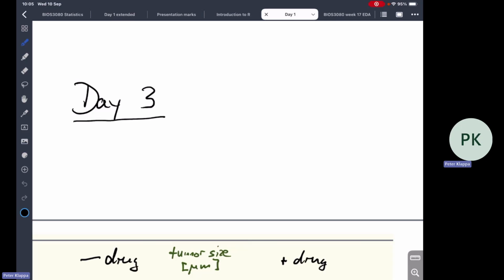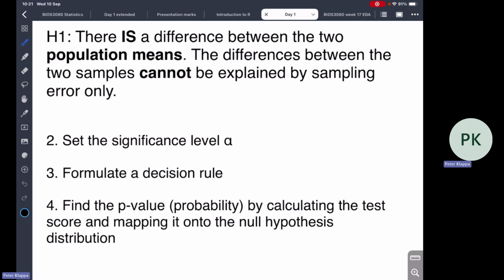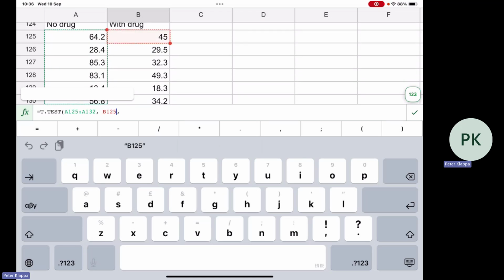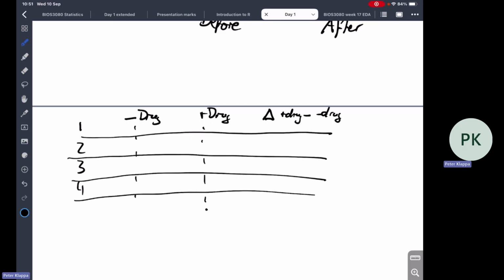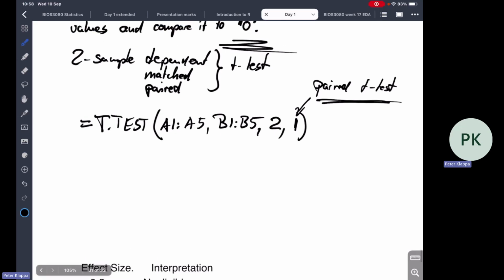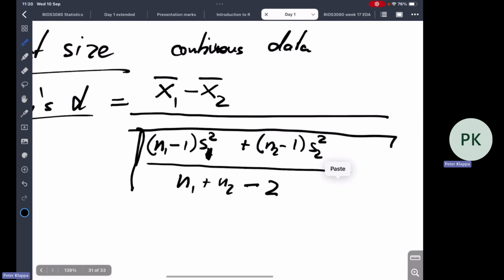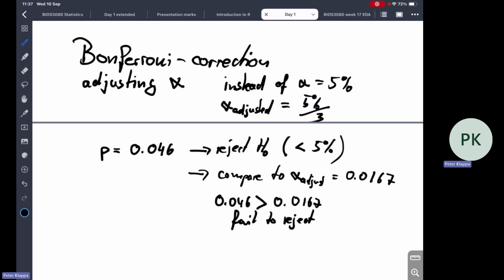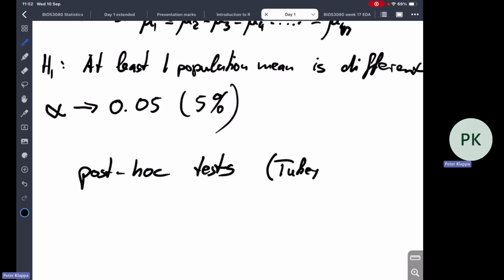Clinical trials statistics 5/8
Different t-Tests, effect size, ANOVA